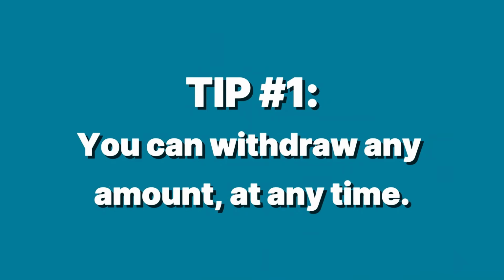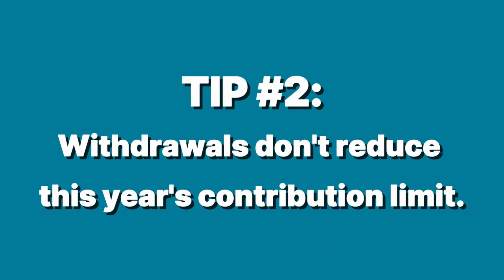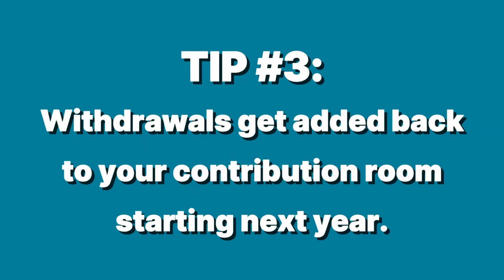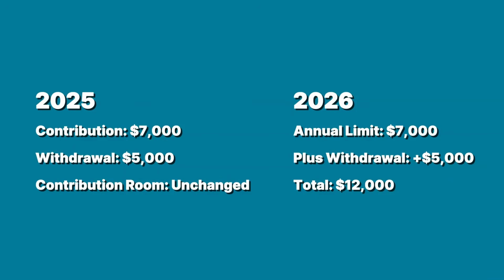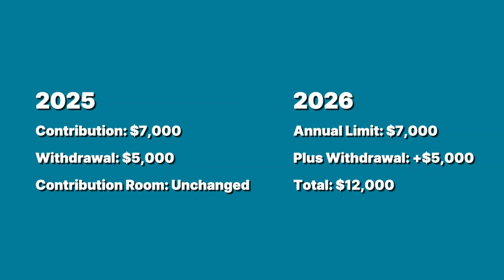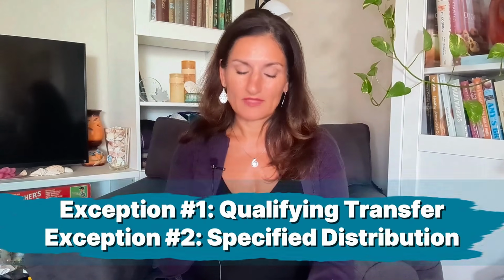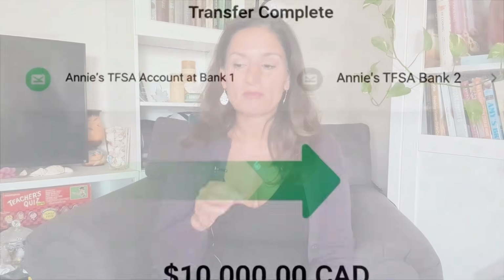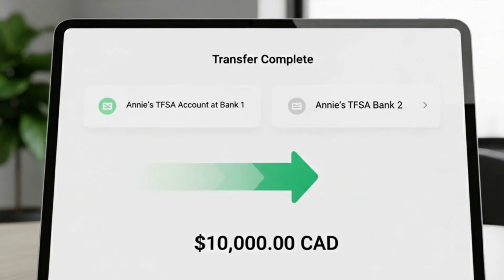TFSA Withdrawals Explained | Rules, Tips & Hidden Benefits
Welcome back! I'm Annie, a financial planner with over 20 years of experience. In this fourth video of our 10-part TFSA series, we delve into how TFSA withdrawals work. Learn about the unique tax-free nature of TFSA withdrawals, how they don't affect your contribution limit for the current year, and how withdrawn amounts are added back to your contribution room in the following year. Understand key terms like qualifying transfers and specified distributions. Plus, get a bonus tip on managing significant growth in your TFSA.

Withdrawing from your Tax-Free Savings Account (TFSA) isn’t like other investment accounts — and most Canadians don’t know all the rules. In this video, I’ll break down how TFSA withdrawals really work, including:

✅ How withdrawals are tax-free
✅ How withdrawals affect (or don’t affect) your contribution room
✅ Exceptions like transfers & divorce settlements
✅ The little-known bonus tip that could give you huge contribution room back

This is Part 4 in my 10-part TFSA series. If you missed the earlier ones, check them out here:

00:00 Introduction and Overview
00:45 Understanding TFSA Withdrawals
01:44 Key Tips for TFSA Withdrawals
04:38 Exceptions to TFSA Withdrawal Rules
05:48 Bonus Tips for Maximizing TFSA
07:16 Conclusion and Next Steps